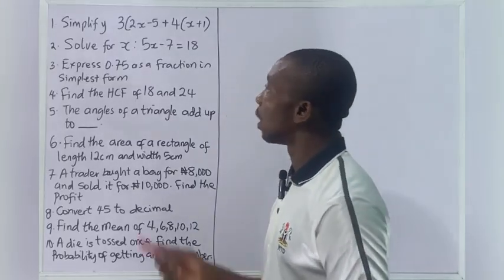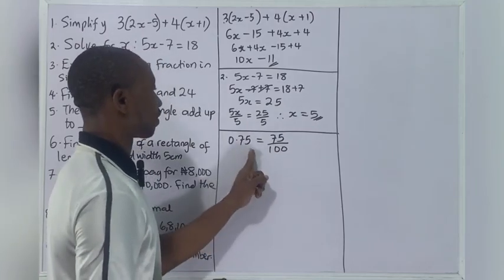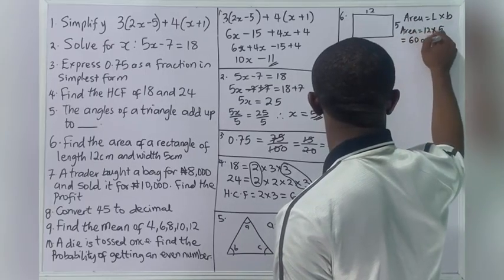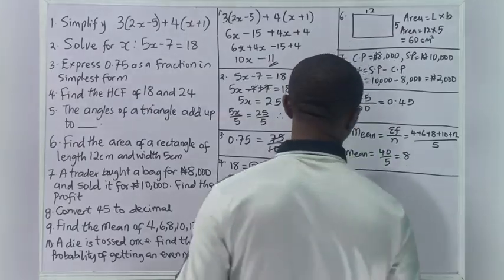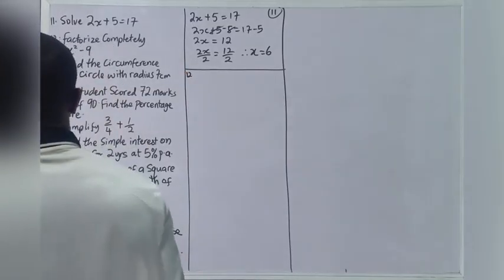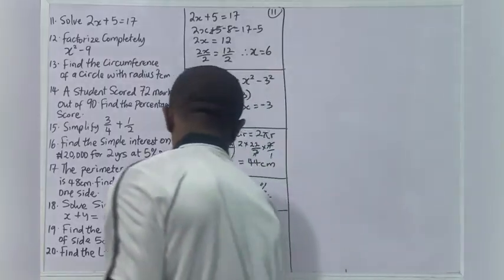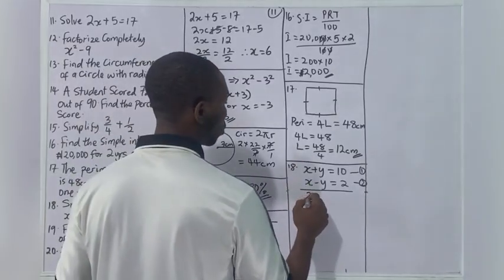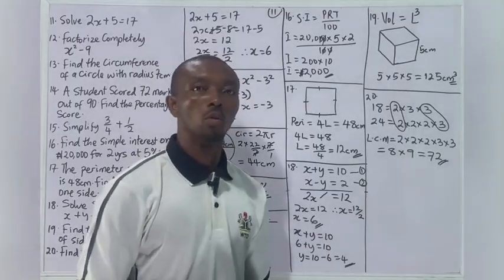Top 20 BECE mathematics questions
🎯 In This Tutorial, You’ll Learn:
✅ Get ready to ace your exams with these Top 20 BECE Mathematics Questions and detailed step-by-step solutions! In this video, you’ll learn how to solve common BECE math problems quickly and accurately, including algebra, word problems, geometry, fractions, percentages, and more. Whether you’re preparing for BECE 2026 or revising past questions, this lesson will help improve your speed, confidence, and exam performance.
✅ Likely BECE repeated questions
✅ Easy-to-understand explanations
✅ Fast solving techniques & shortcuts
✅ Perfect for BECE candidates and revision classes